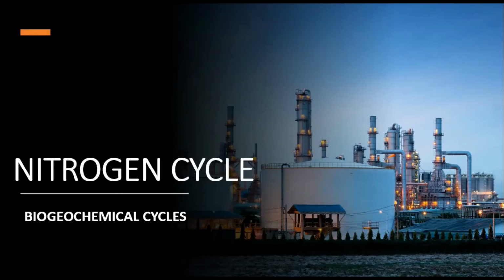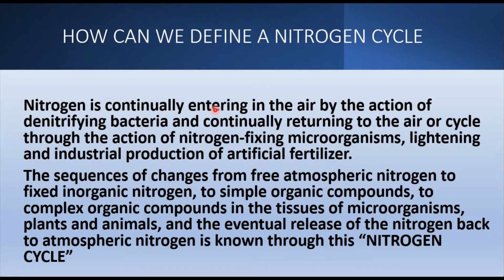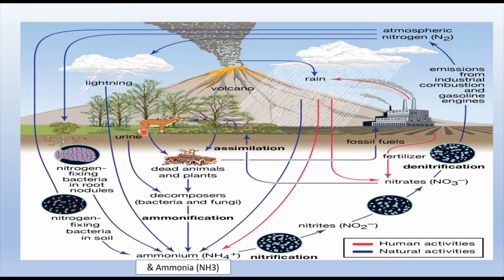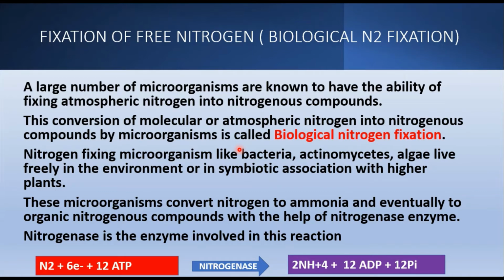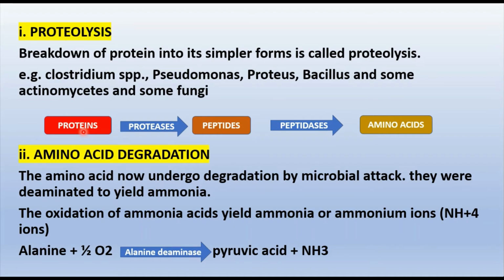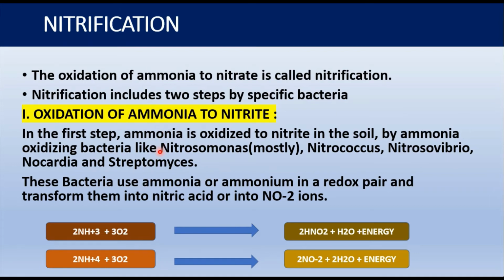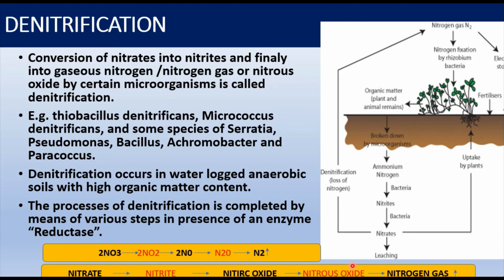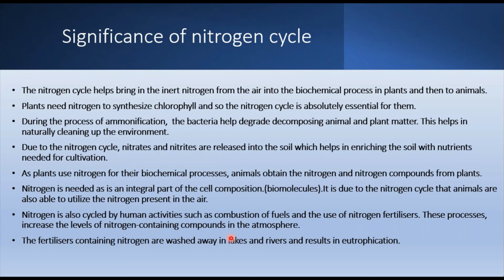NITROGEN CYCLE - BIOGEOCHEMICAL CYCLES( NUTRIENT CYCLES)- ENVIRONMENTAL/APPLIED/SOIL MICROBIOLOGY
environmental microbiology, appliedmicrobiology, Biogeochemical cycles, # nutrient cycles.

This video covers an introduction to "NITROGEN CYCLE" which is one of the types of BIOGEOCHEMICAL CYCLES" (nutrient cycles)

TYPES OF NUTRIENT CYCLES i.e.  CARBON, PHOSPHORUS, SULPHUR CYCLE covered in the consecutive videos